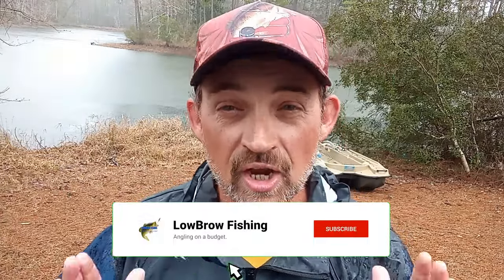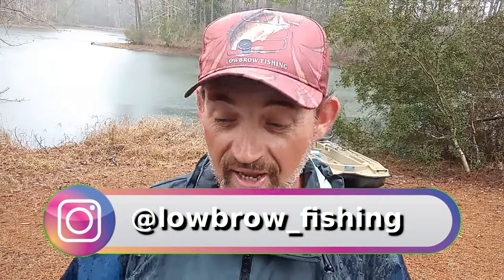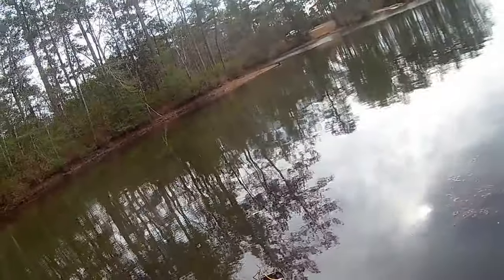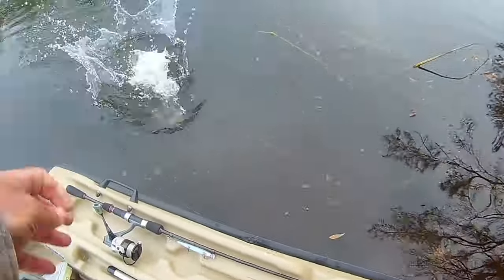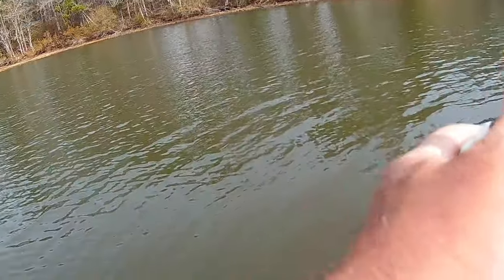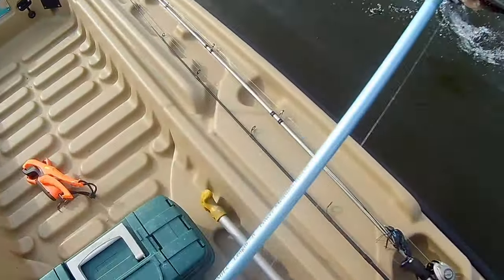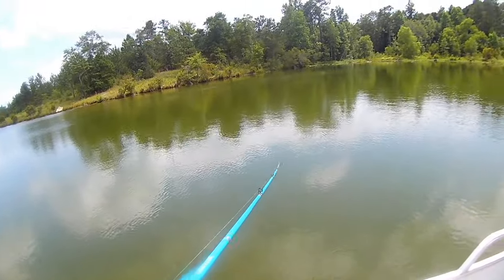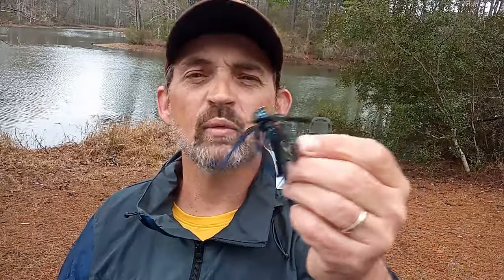The TRUTH About The BEST Lures For Prespawn Bass Fishing!!!!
Now that prespawn bass fishing is just around the corner for much of the country, anglers are wondering what are the best lures and presentations to tie on. Are jigs the best, or are moving baits like a lipless crankbait the clear choice? In this video we'll break everything down and show you when, where, and why to use each type of bait and why they work so well!